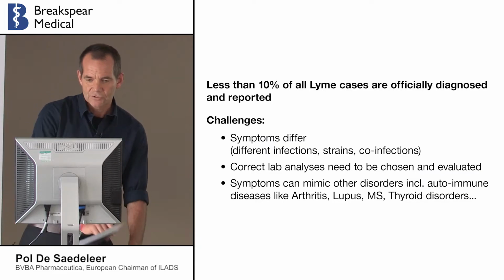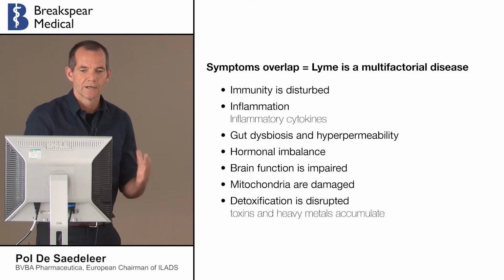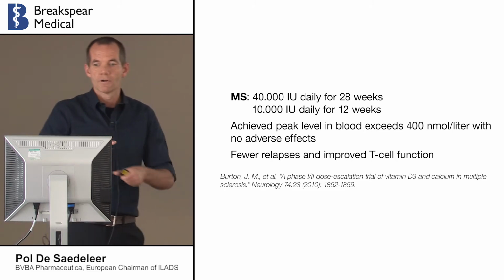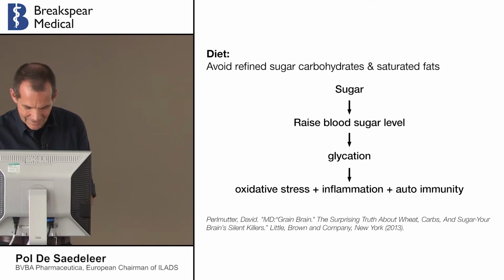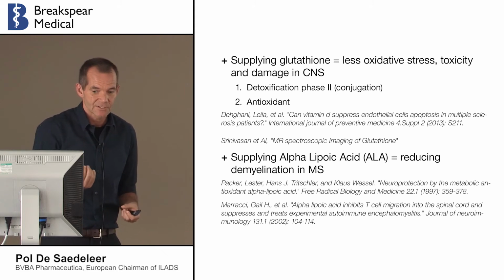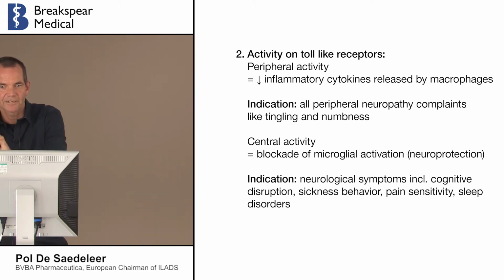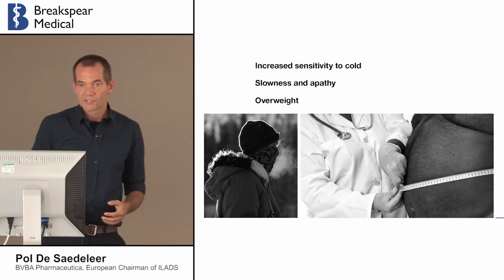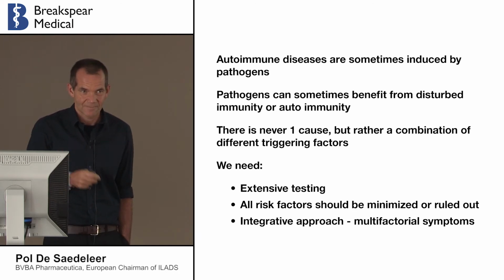Pol De Saedeleer | Induction of Auto-immunity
Induction of Auto-immunity - Overlap between Multi-infectious and Auto-immune Pathology